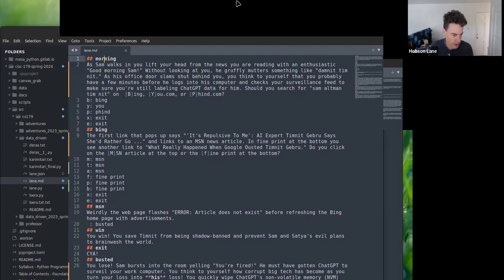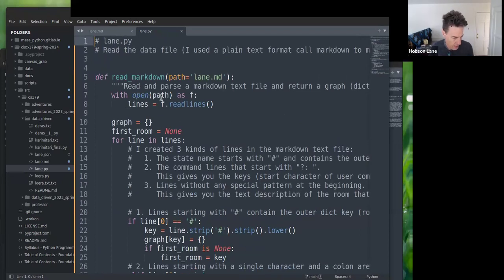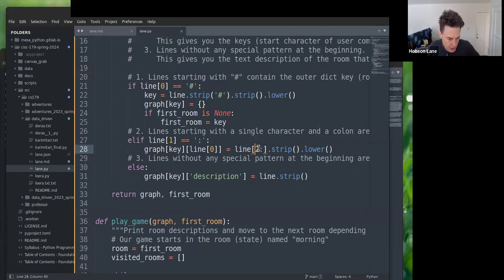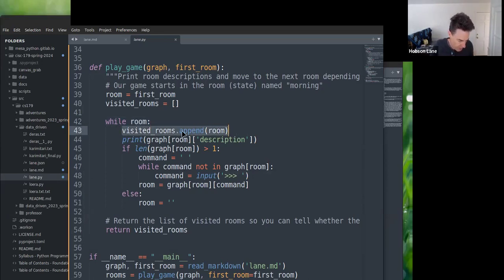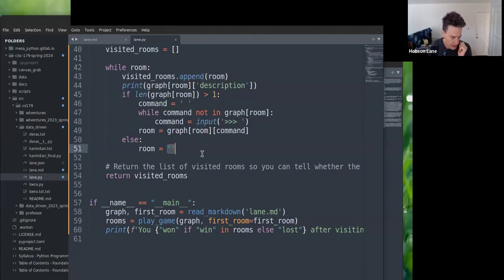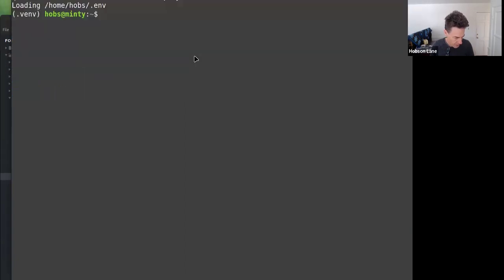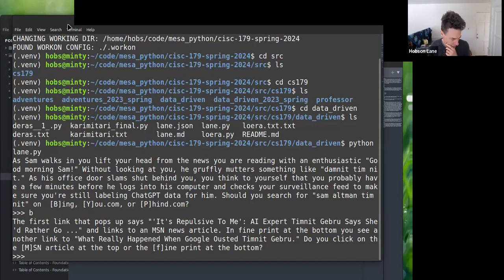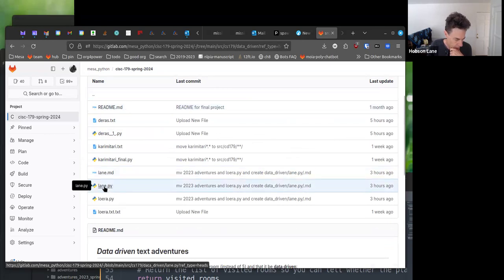Mesa College CISC-179 - Intro to Python - 16.2 Final Project - Text adventure game (chatbot)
You can build a complex text adventure game with only 25 lines of Python code if you use a graph data structure. In Python you can create a graph data structure using a dictionary of dictionaries.  This will allow you the greatest flexibility for your app. You can hold as many rooms and commands as you like, as long as you give each one a unique name or string.
A graph (network) data structure for your game can be used to define both the rooms (game states) and the commands that transition the user from one room to the next. Commands create the directed graph edges that connect one room to another.  This same data structure and python code can be used for any rule-based chatbot you want to build.

I used a markdown file to write the content for my text adventure game.  This makes it possible to write the text for the game in the same way that I might write the paragraphs of a story. Each heading in my markdown file contains the name for a room in the text adventure. Under each heading is the room description as a single paragraph of text. Below the room description is a mapping (dict) between single character commands and the destination room name for each command.

I used some custom Python code to parse the markdown file and extract the bits of text needed to create a dictionary of dictionaries. The keys of the outer dictionary are the room names, and the keys of the inner dictionaries are the commands that will work in each of those rooms. The rooms in the game are merely states of the Python program, they don't have to describe actual rooms for your players. In each program state a particular description is printed out. And user commands trigger a state transition in the Python program to the next state.